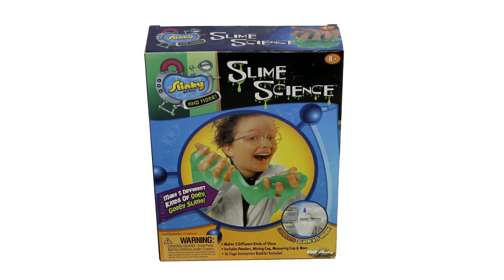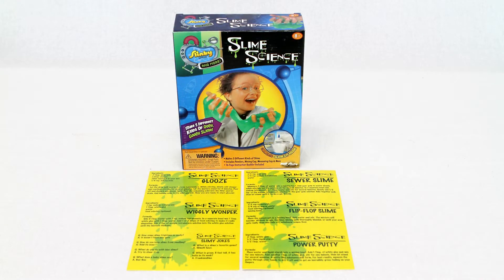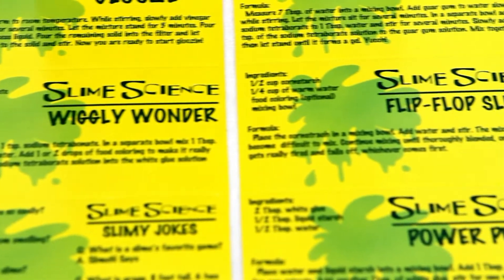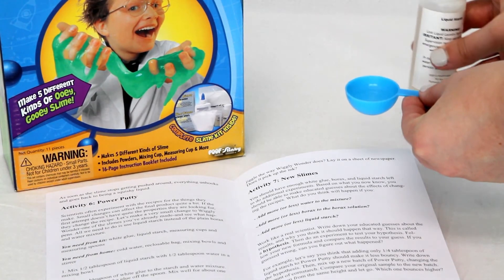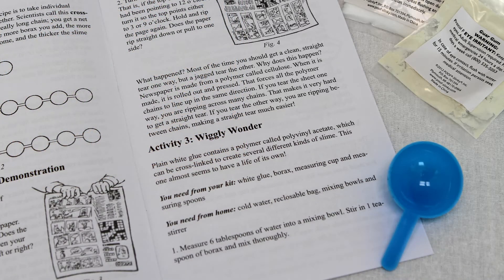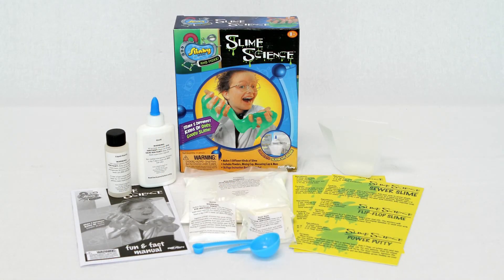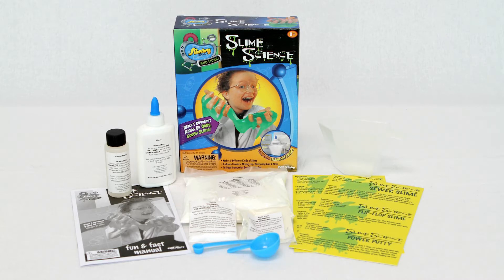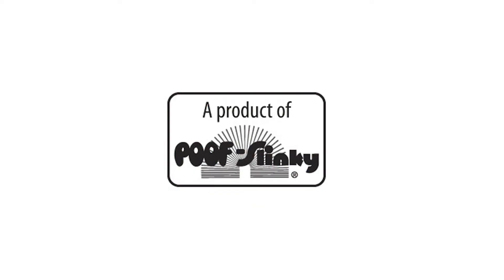Scientific Explorer Slime Science Mini Lab -2021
When is science fun? When it's gross!Create 5 different types of ooey, gooey ooze! Make sewer slime, wiggly wonder, power putty, flip flop slime and glooze!